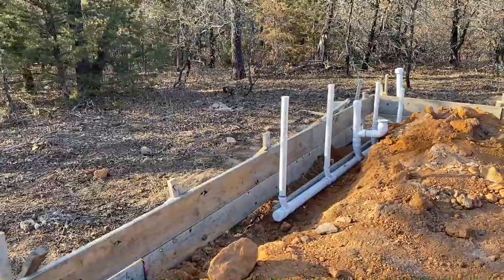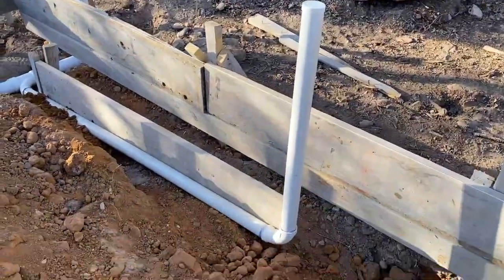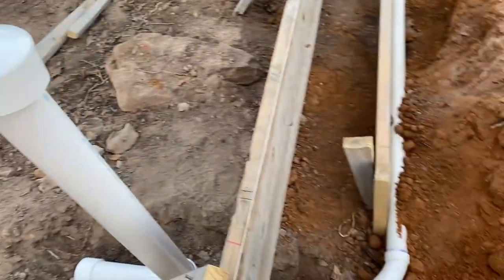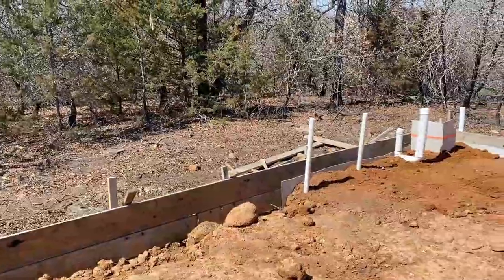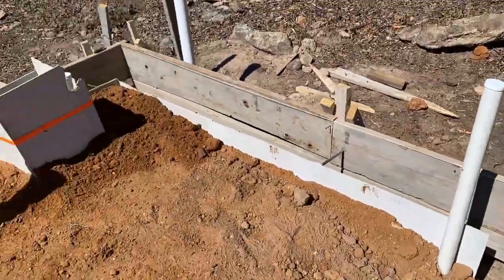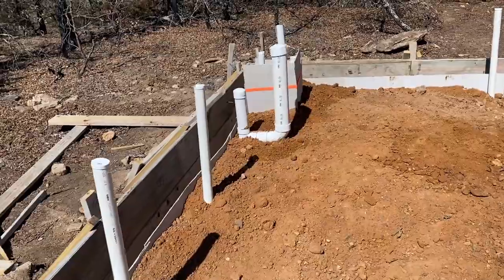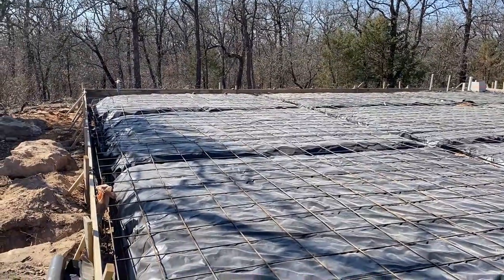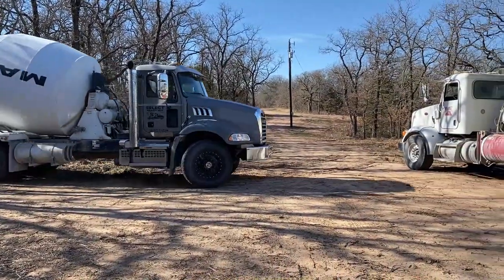Building My Dream Shop Garage Project, 50'x60' 3000 sq. ft.! How much $$ does it take?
It has taken a long time to get here, but finally, progress on the new shop is being made. There never seems to be enough space or room to work on your car or truck projects. We are moving out to the country and will finally have some room. I am excited, something worthwhile is never easy. In part 1, we look at where the building will be, clearing the land and pouring a foundation. We roughed in some plumbing and got a water well drilled. In the future, I'll update you on the actual building construction, electrical, plumbing, insulation and more.

WE GOT SOME LAURENCEVILLE GARAGE SWAG AND DECALS!!

Check it out with this link.